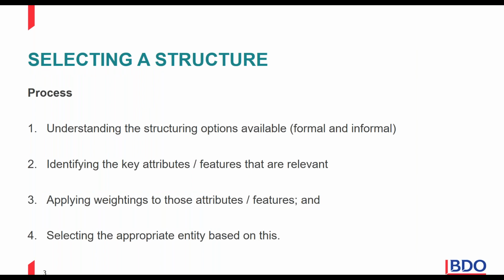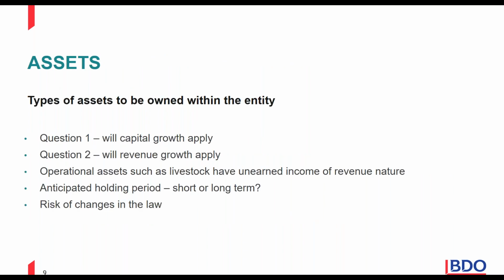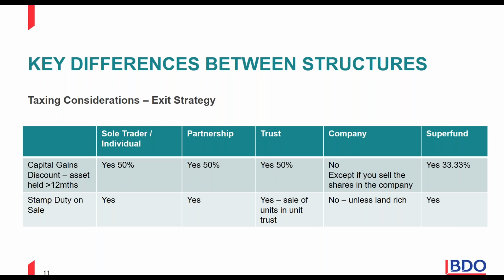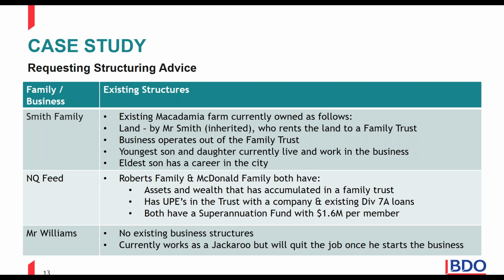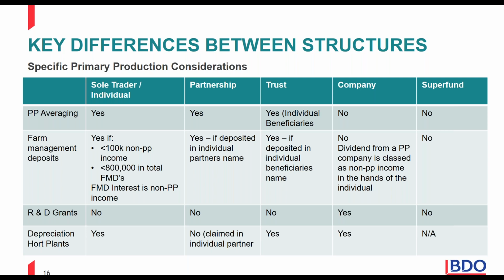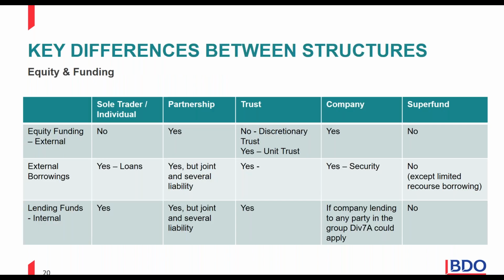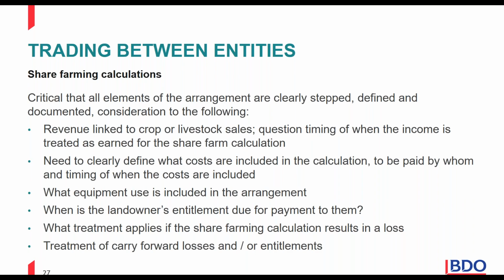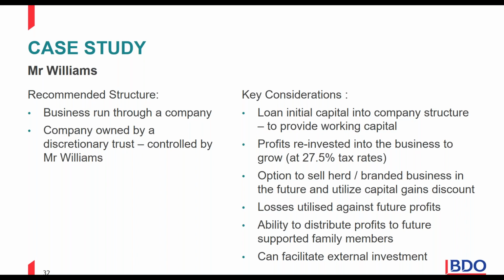Choosing the right business structure for your family farm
BDO has an extensive and diverse range of food and agribusiness clients, from producers to retailers and everything in between.